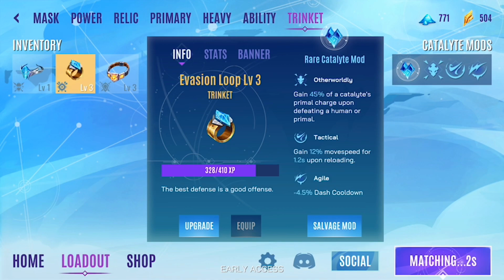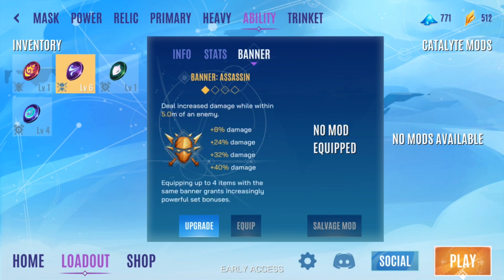Catalyst Black - Capture the Flag TIPS!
Bringing you a brand new game called Catalyst Black and in thi video we will be going over tips in the capture the flag mode. This is still in the early access phase so head over to discord to try and win your key!

My Gear:
🎮Xbox One S
🕹Playstation 4
🎧Plantronics Headset
🎧Turtlebeach X12 headset
💻MacBook Pro
📱iPhone 8s
📱Google Pixel 3a
🎥Logitech Brio
🟩Elgato Green Screen
💡Neewer Ring Light